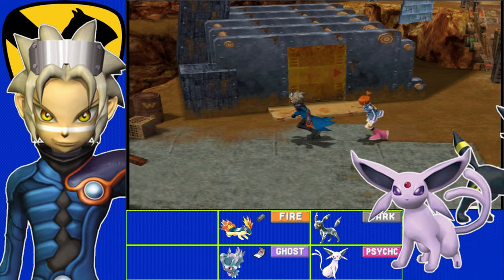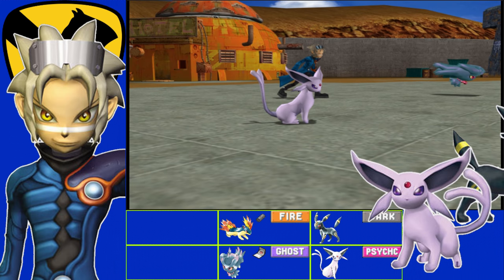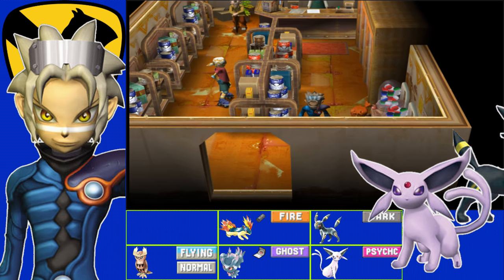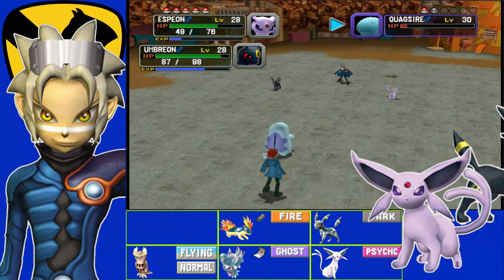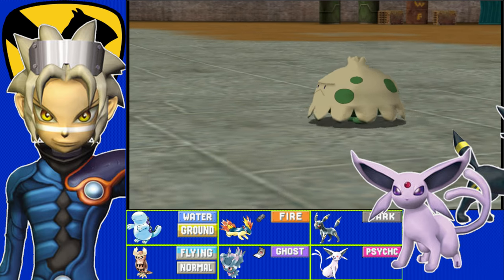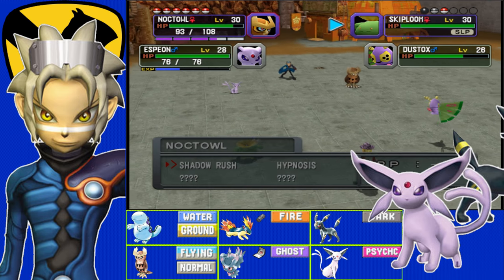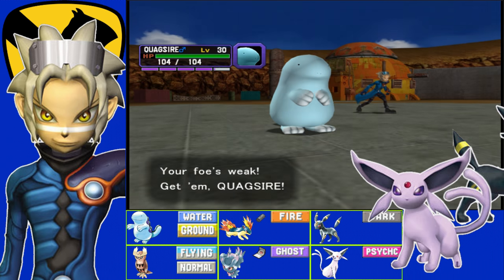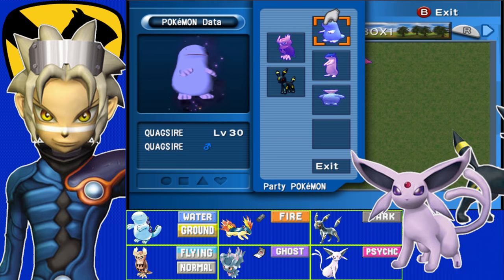Cav Pokemon Colosseum Episode 4 - Einhart's Arrival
Today we capture quite a few team members, one of which puts us through quite the ringer.